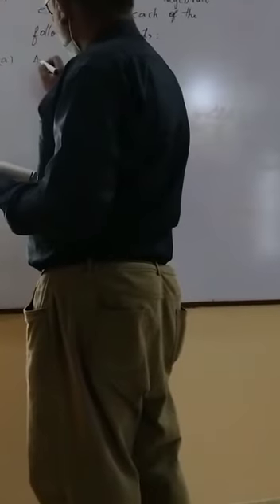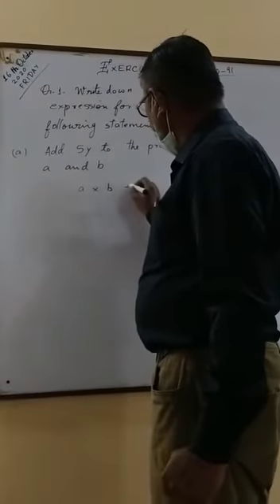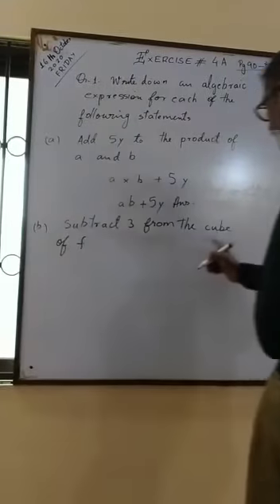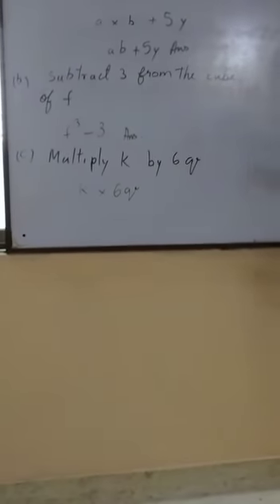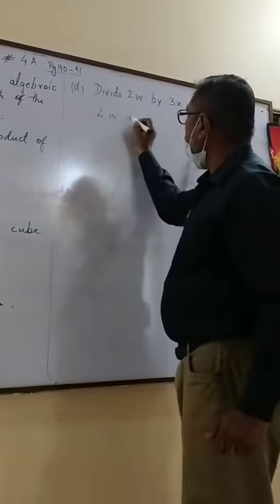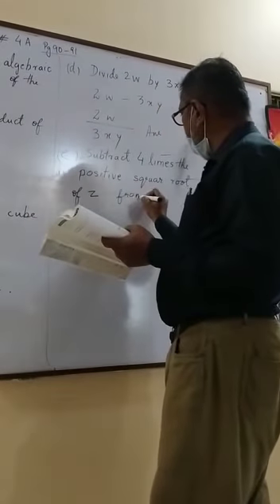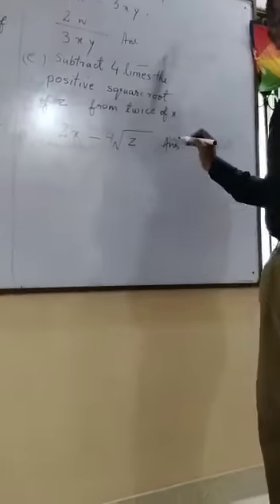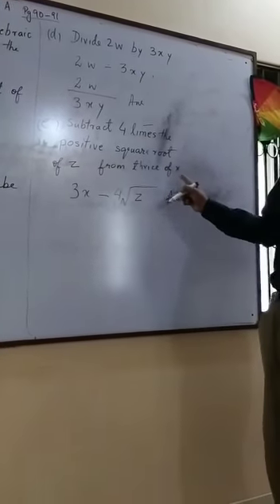syllabus D 1 7th. edition